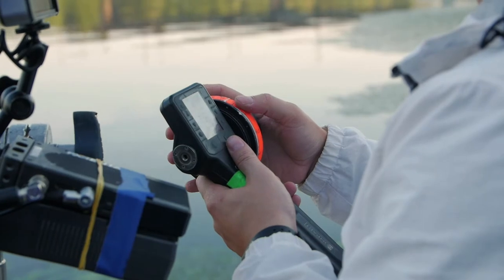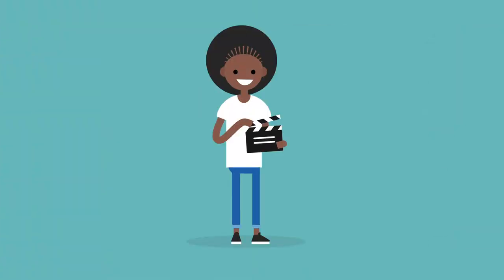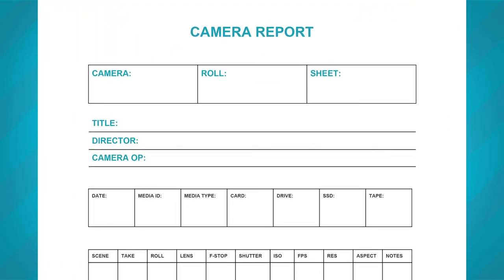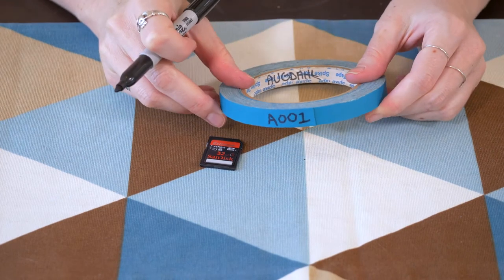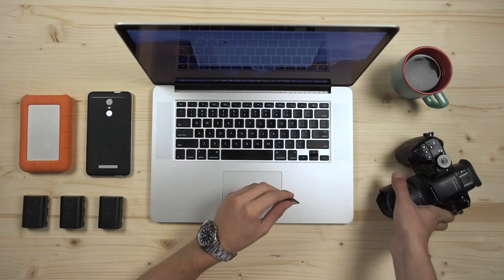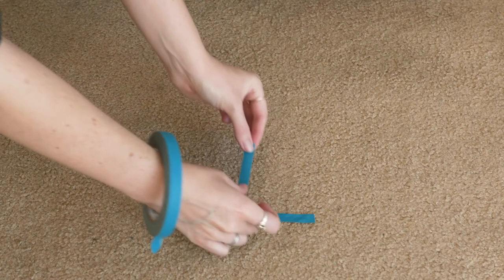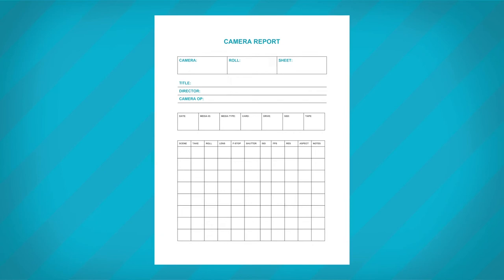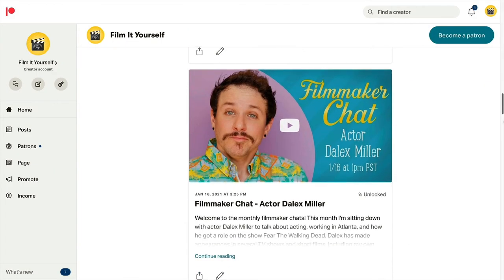What Exactly Is A Camera Assistant? - Film Jobs Explained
We’ve talked about what a Director of Photography is, but you might be thinking what exactly is a camera assistant? And how do they fit in the hierarchy of the camera department? So let’s go over what a camera assistant does and where they fit in.

First off, there’s actually several different types of camera assistants, or ACs for short. There’s the 1st AC, the 2nd AC, and then the camera production assistant, or PA for short. So let’s work our way down the line and start with the 1st AC, first! The 1st AC reports directly to the director of photography, and they make sure all the equipment in the camera kit is there and in working order before the shoot.

And speaking of equipment, they are also responsible for transporting the camera equipment to and from set. Once on set, they build out the camera and make sure all the settings are correct. When the production is ready to go for a take, the 1st AC’s work closely with the camera operator and are responsible for pulling focus on the camera.

However on small indie shoots, the camera operator and the 1st AC might be the same person. They are also the person who rolls and cuts the camera at the beginning and end of every take. Once the shoot is wrapped, the 1st AC breaks down the camera and makes sure all equipment is packed up properly. Alright, so that’s who’s on first. Now let’s talk about what’s on second. Or rather, 2nd AC.

The second camera assistant reports directly to the 1st AC and is basically responsible for all the things the 1st AC might need help with. One of their main responsibilities is slating, though on small indie shoots this task can fall on anyone who might be available to fill in, such as a PA or sometimes even talent. They are also responsible for filling out the camera report, a vital tool for post production and handy if a shot needs to be reshot. 2nd AC’s also swap out lenses and replace memory cards and batteries when needed.

In fact, a good 2nd AC will mark memory cards with tape to keep track of them. To do this, they will take a piece of gaffer’s tape and write on it to designate what camera the card is from and what number the card is. For example, the first filled card from camera A would be labeled A001. Then the first filled card from camera B would be labeled B001 and so on. Fun fact, this is similar to what old school filmmakers would do on film reels.

The 2nd AC would then put this tape on the card so everyone in the camera department knows it’s full with footage and not to use it till the card has been dumped. And speaking of footage the 2nd AC can also be responsible for downloading and organizing footage if there’s not a dedicated Digital Imaging Technician, or DIT for short, on set. The 2nd AC is also the tape master on set and in charge of placing tape markers for actors, so they can always hit the same blocking spots.

And finally if there’s no camera PA, then the 2nd AC will also pick up the slack of all of their duties. And speaking of PA’s, let’s get into our final rung of the camera department and talk about what exactly a camera production assistant does. A camera PA reports directly to the 2nd AC and assists them with whatever help they may need, such as hauling around equipment or running cables to and from video village. Basically, they are similar to a normal production assistant but specific to the camera department.

They can also be responsible for charging, collecting, and distribution camera batteries to and from the 2nd AC. But they can also be tasked with making sure the camera truck stays clean and organized.

So that’s a basic breakdown of what exactly a camera assistant is and how they fit in the camera department.